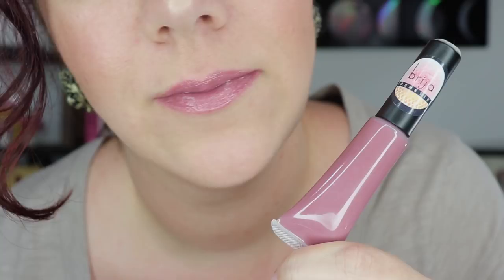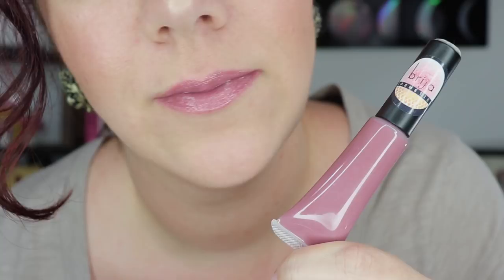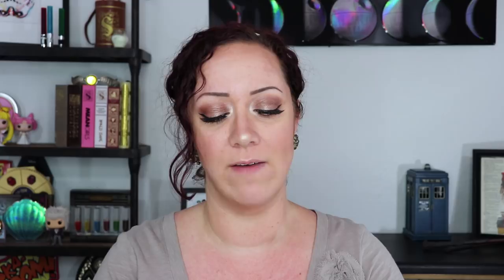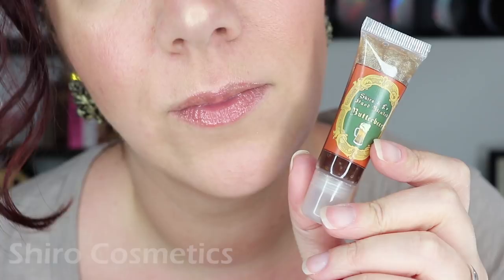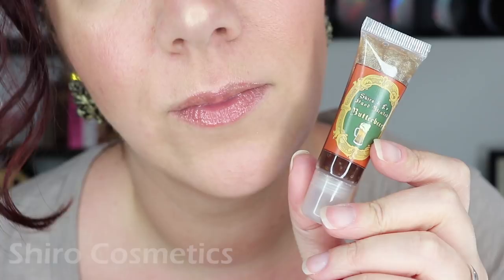Top 10 Indie Brand Lip Products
Sunday was National Lipstick Day, and it inspired me to finally film a video of my Top 10 favorite indie brand lip products. I'm sure this is just the start of my favorites since I hope to try many more indie brands that I'm sure I'll fall in love with. Have you tried any of these brands yet?

Products mentioned:
*Vicious Trollup from Brija Cosmetics ($13)
*Fuku Riu Mystic Matte from Notoriously Morbid (this shade was from a subscription, but their other matte liquid lips retail for $12)
*Lisa from Sola Look ($32 for set of three)
*Sorcerer from Storybook Cosmetics ($58 for set of 4, other single liquid lips are $14)
*Amortentia from Epically Epic Soaps (this shade was from a subscription, but their other lip balms retail for $3.75)